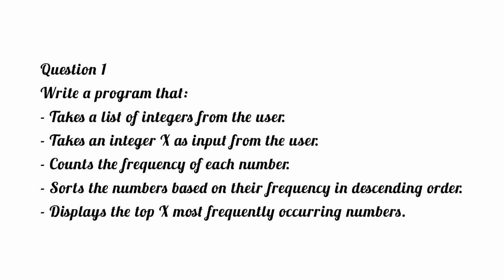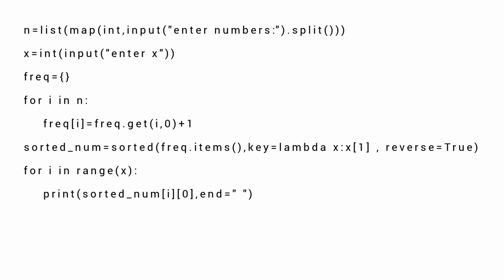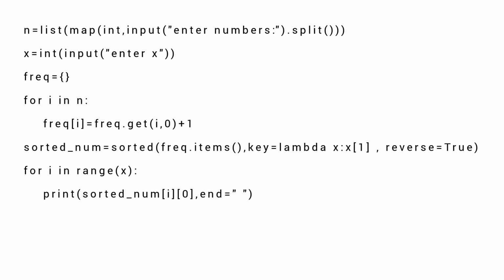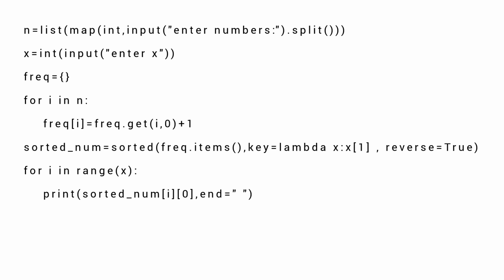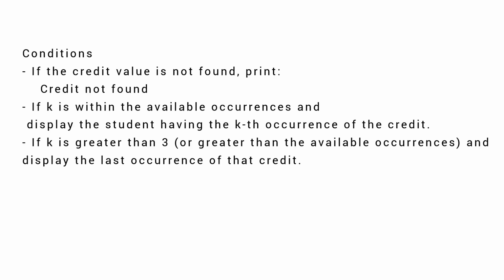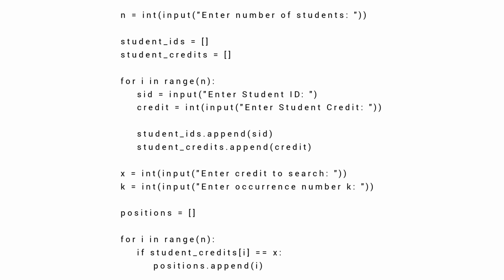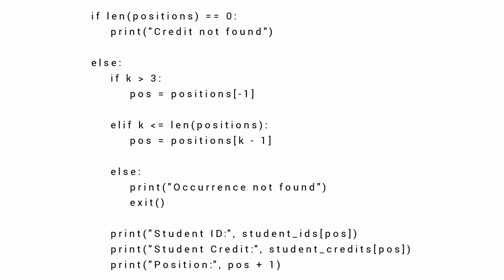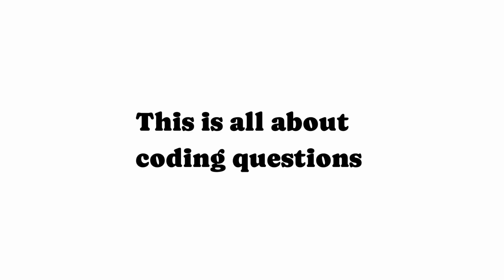TCS NQT Coding Question with Solution 🔥 | Easy Explanation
Hello everyone 👋

In this video, I solved a TCS NQT coding question with an easy step-by-step explanation.
If you are preparing for TCS NQT, placements, or coding interviews, this video will definitely help you improve your problem-solving skills.

✨ Topics Covered:
✔️ Coding Question
✔️ Logic Explanation
✔️ Step-by-Step Solution
✔️ Placement Preparation Tips